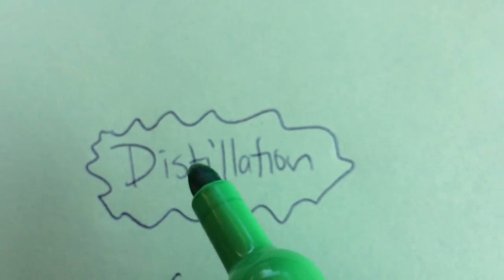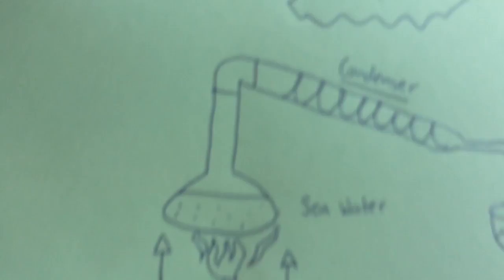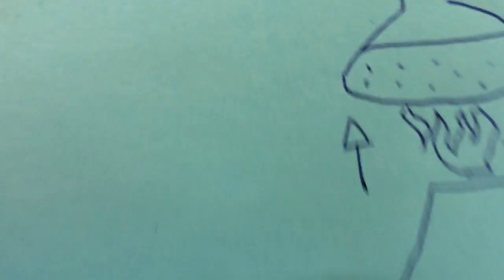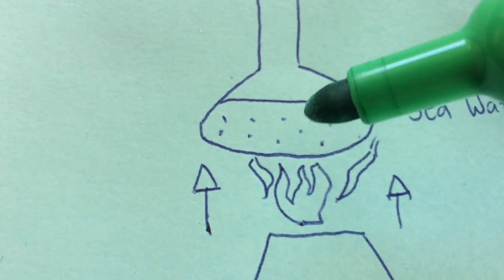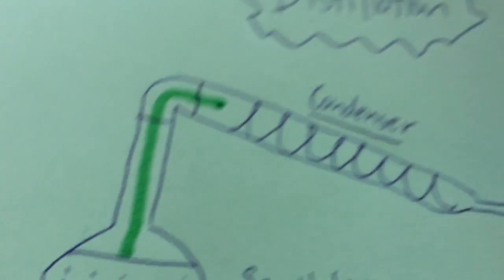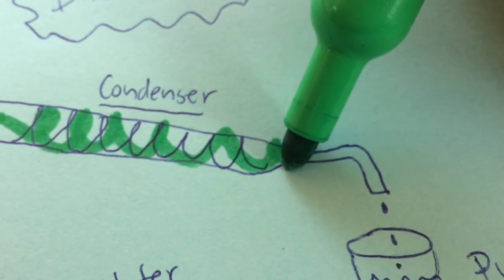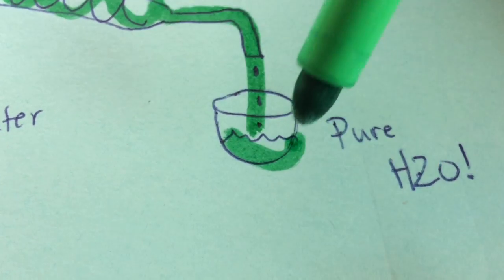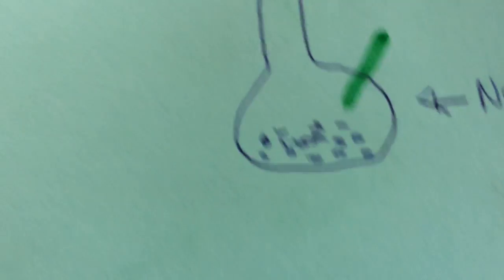3 scientists. 1 video.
This video is about ms welch project